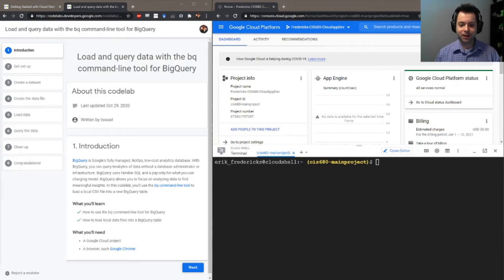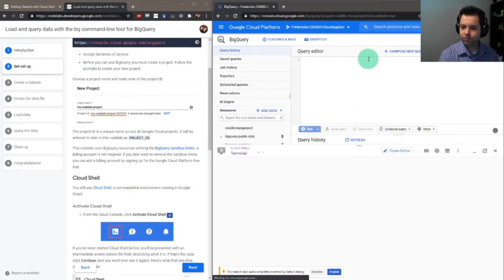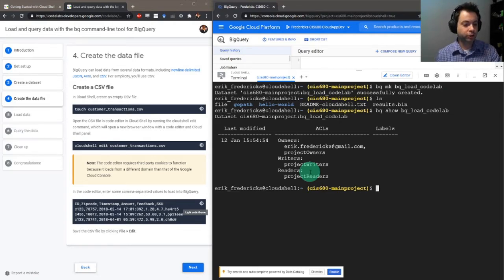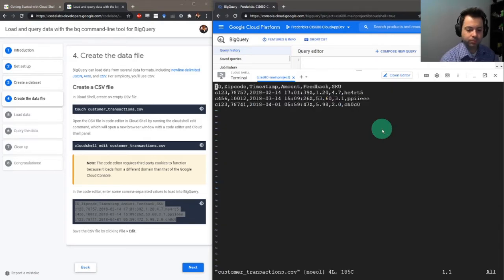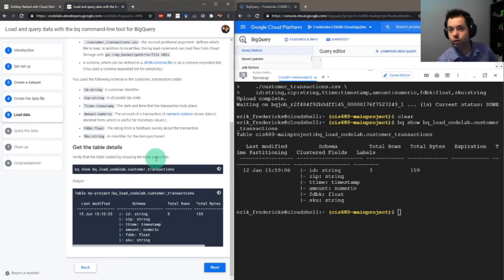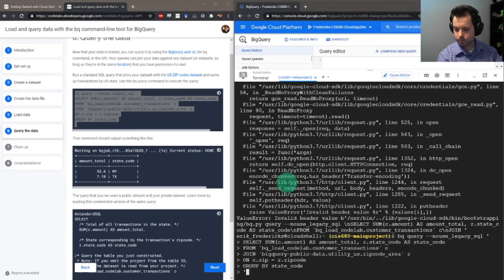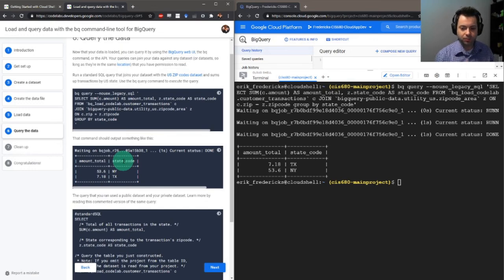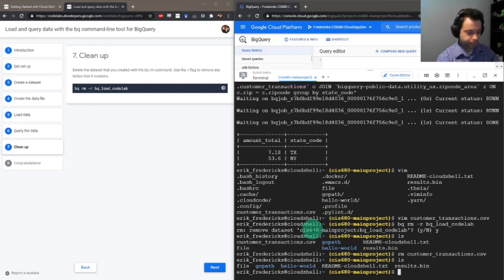CIS655 - Cloud Applications Development - Using the Cloud Shell (2/2)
Demoing the Cloud Shell and how to use it (plus some BigQuery fun).